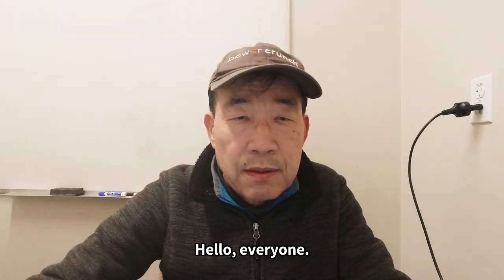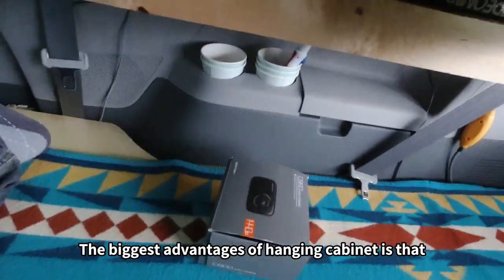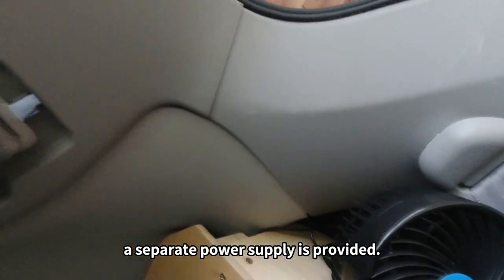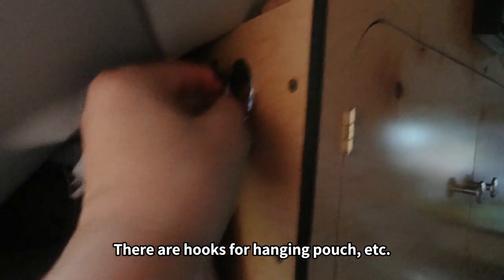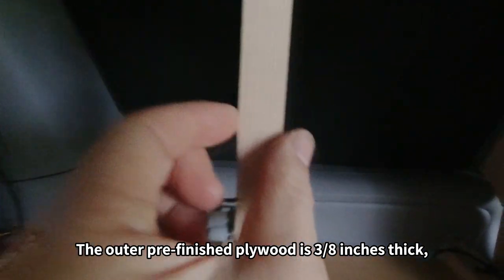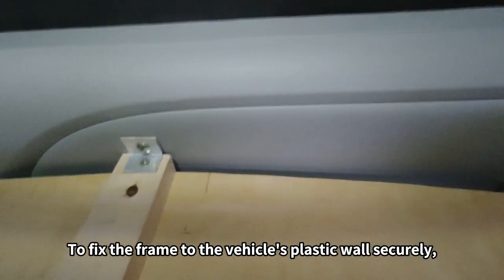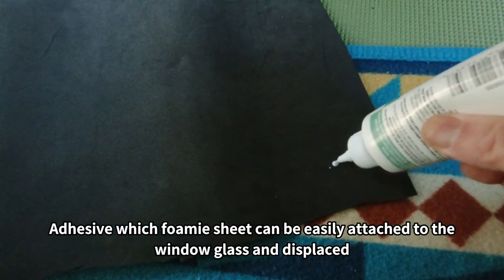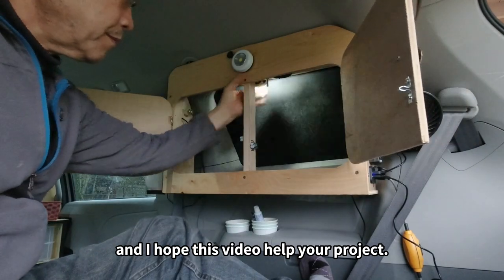🇺🇸 How to make Hanging Cabinet for Sienna camper van. Applicable for most DIY conversion projects.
With no supporting columns, the hanging cabinets provide a more shoulder room while sleeping and keep sundry items that are necessary for everyday living in more organized way.
Materials does not cost too much, and it’s not difficult to build.
I hope this video will help your DIY camper van project.